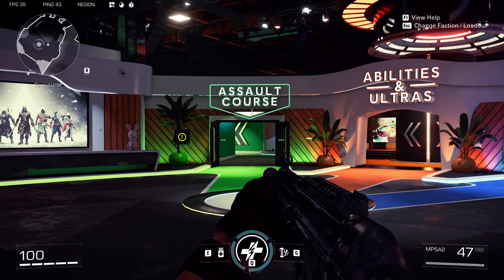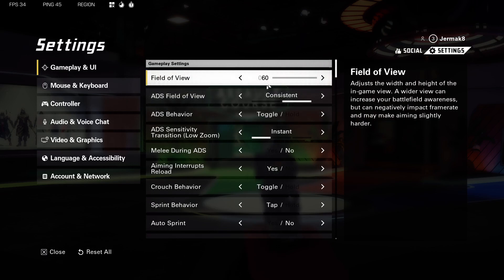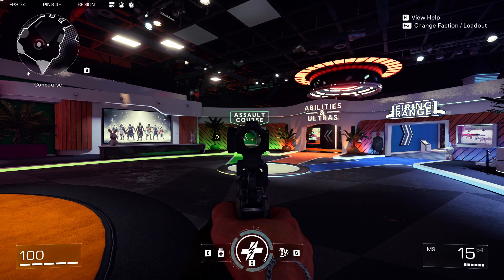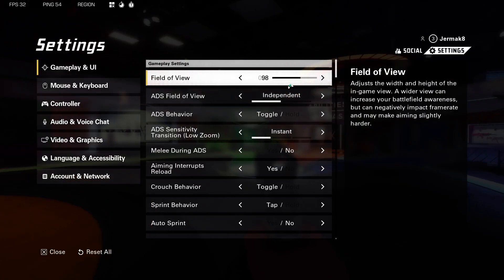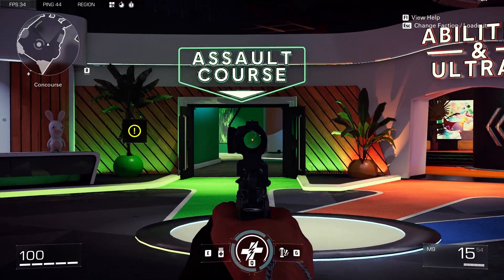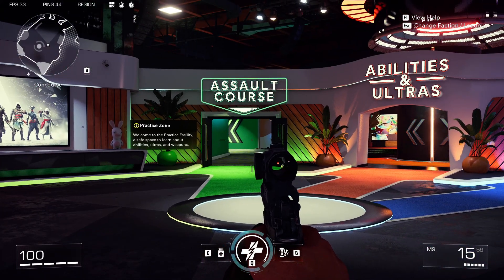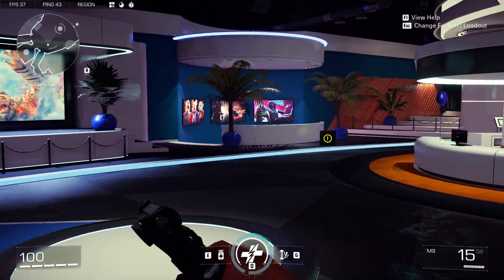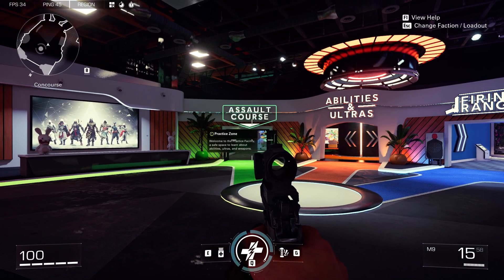How to Set Up Field of the View on XDefiant?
In this tutorial video, you will learn how to set up your Field of View (FOV) on XDefiant to enhance your gaming experience. Our expert instructor will guide you through the process of adjusting FOV settings to improve your visibility and increase your awareness of the game environment.

How to Adjust Field of the View on XDefiant? How to Manage FOV on XDefiant?